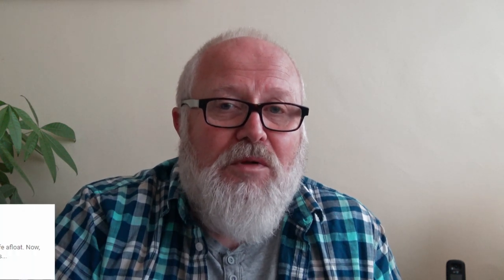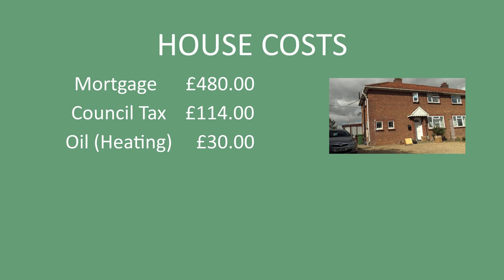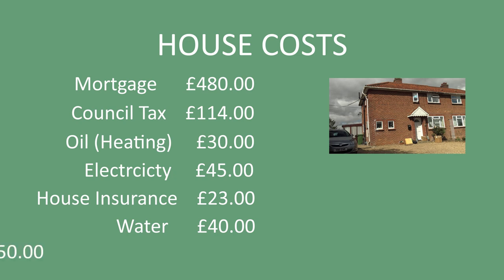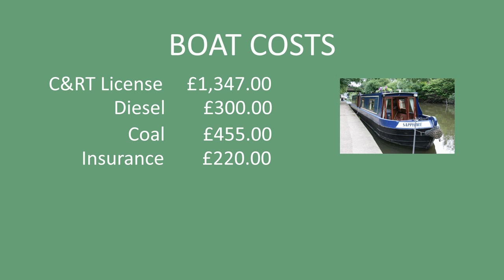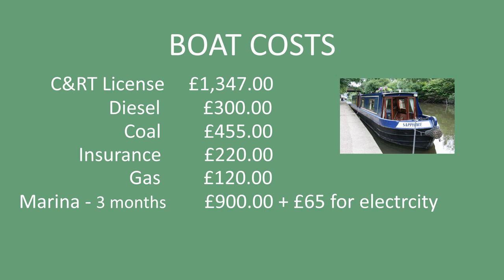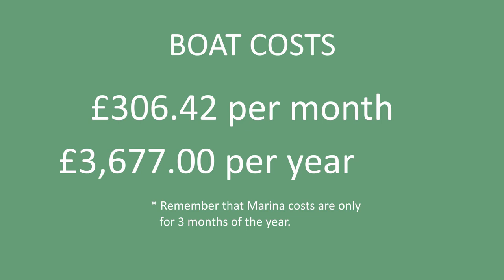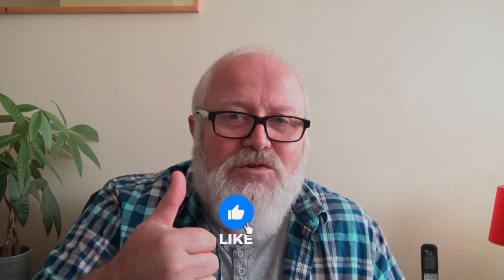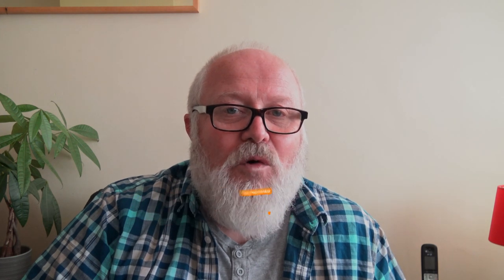House Costs VS Narrowboat Costs | VLOG 04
0:00 Intro
4:16 House Costs Breakdown
5:32 Total House Costs
5:56 Narrowboat Costs Breakdown
10:29 Total Narrowboat Costs
10:43 Summary

In this video I look at the comparison costs of living in a house vs living onboard a narrowboat. I've used our own figures to give you an idea and used narrowboat costs based on the following boat tubers vlogs, for which I give thanks, - check them out for more details:

LIVING ON A NARROWBOAT: 101 ESSENTIAL NARROWBOAT ARTICLES (Paul Smith)
LIVING ON A NARROWBOAT THE REAL COST OF A LIFE AFLOAT (Paul Smith)
NARROWBOAT NOMADS: LIVING THE DREAM ON THE ENGLISH WATERWAYS (Steve Haywood)
THE LIVEABOARD GUIDE: LIVING AFLOAT ON THE INLAND WATERWAYS (Tony Jones)
NARROWBOAT AT LARGE (Jo May)
⚓ We moved to live full time onboard a narrowboat in January 2021 after over 25 years of hiring and being shared owners, so please consider subscribing (free) so you can follow our journey as we take on a new life afloat.
🍷 An easy way to support us is to buy us a little tipple...🍻
👕 MERCH!